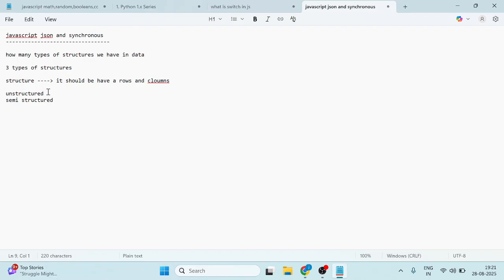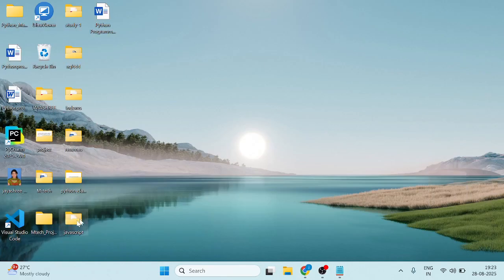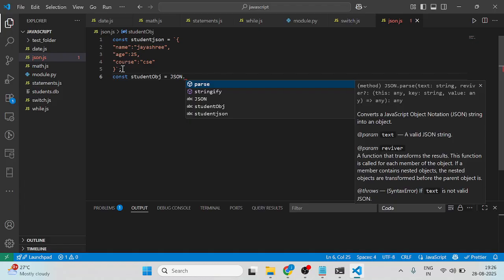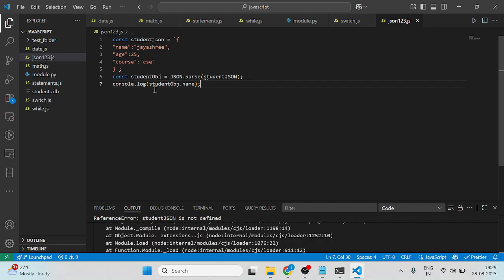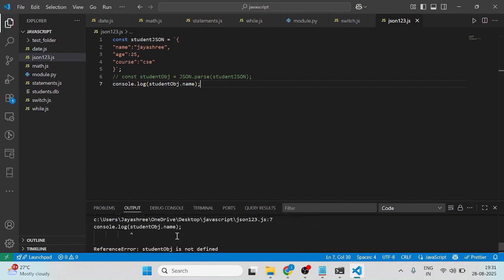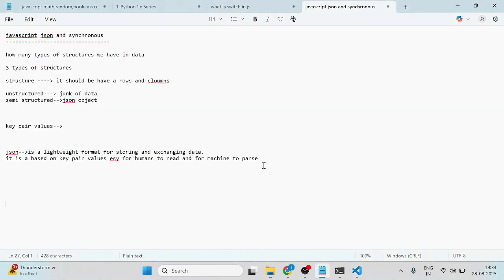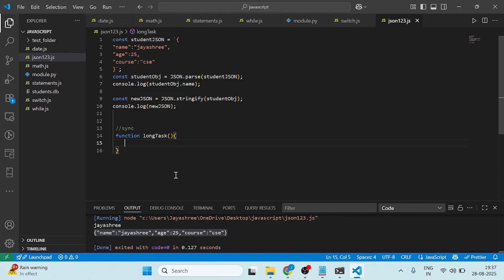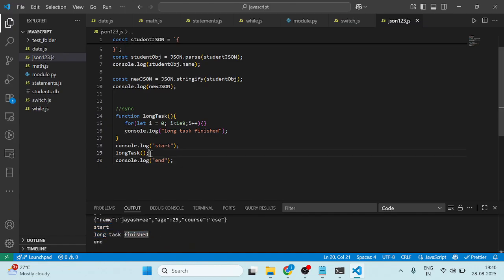"Asynchronous Programming with JSON in JavaScript"